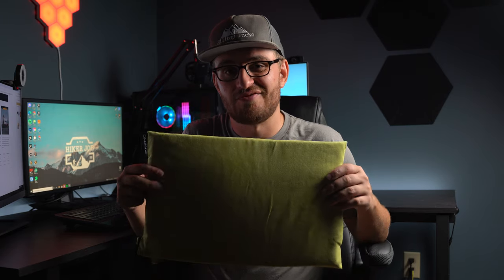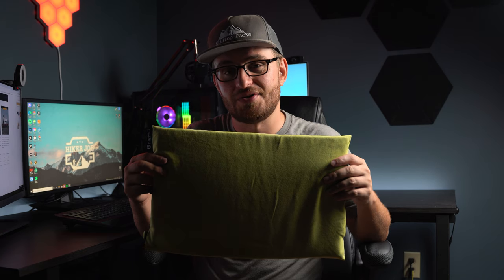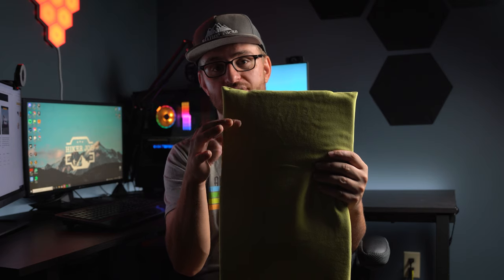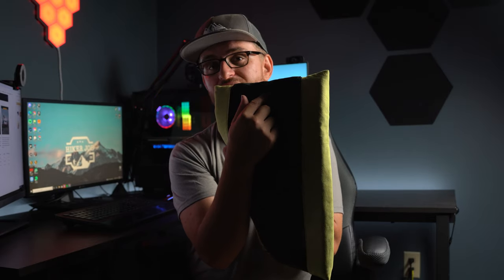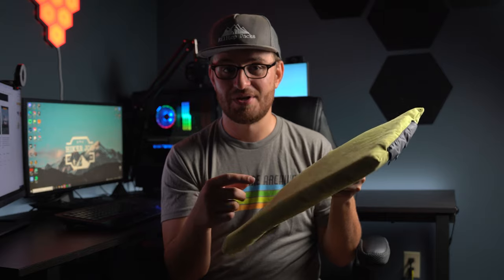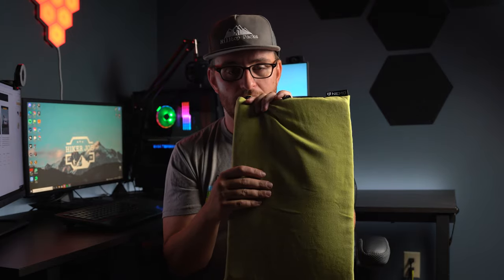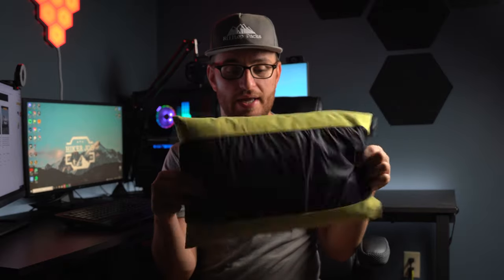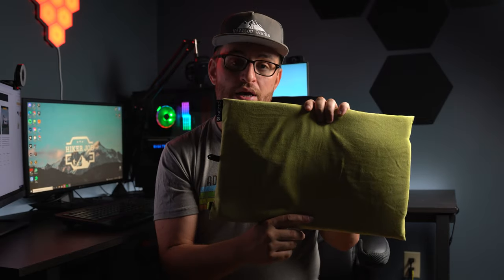NEMO Fillo Backpacking or Travel Pillow Review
This is by far the best Backpacking pillow I've used to date.

Camera Gear:
Sony a7riii
Sigma 24-70 MM F2.4